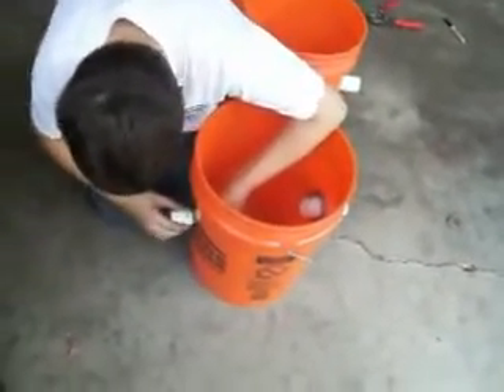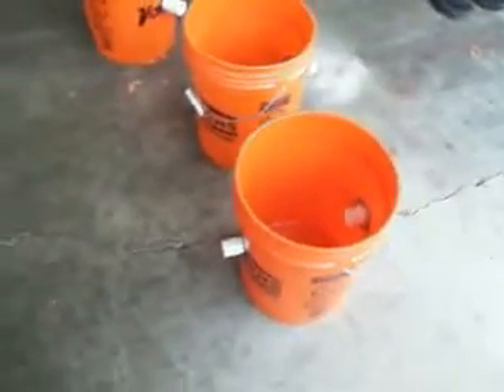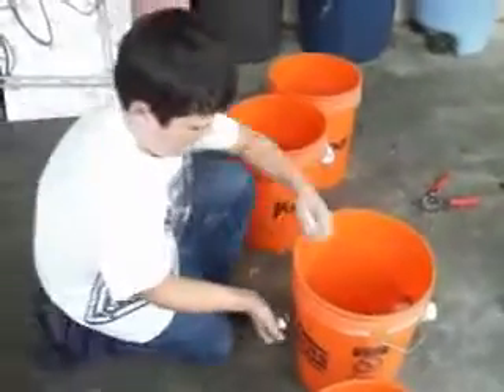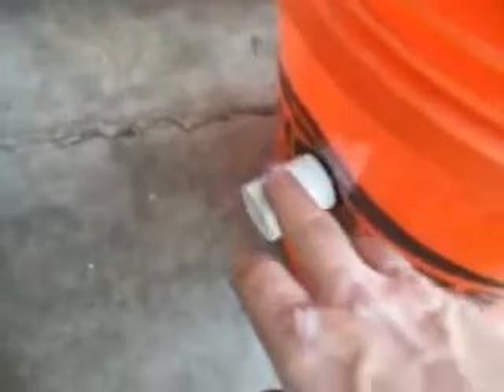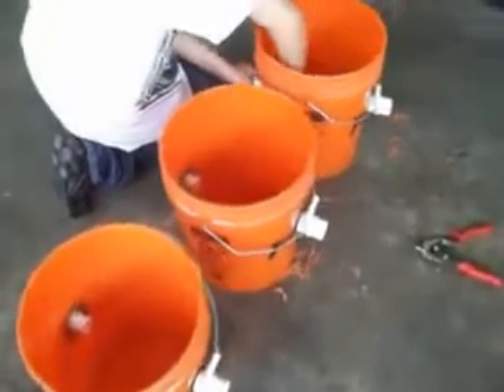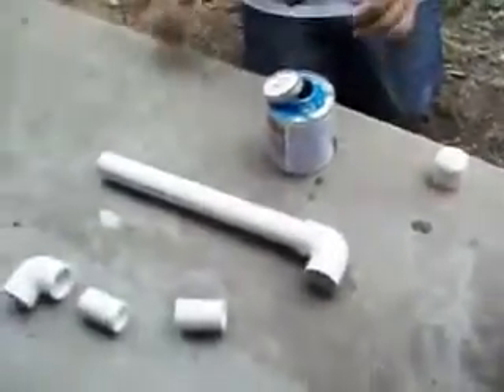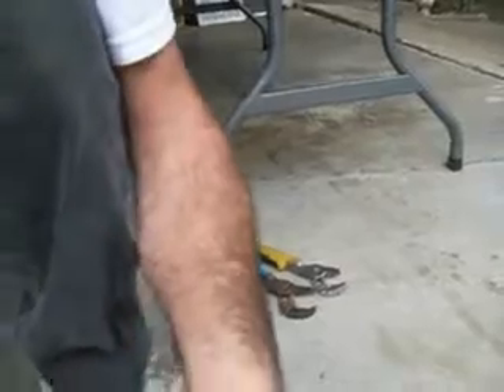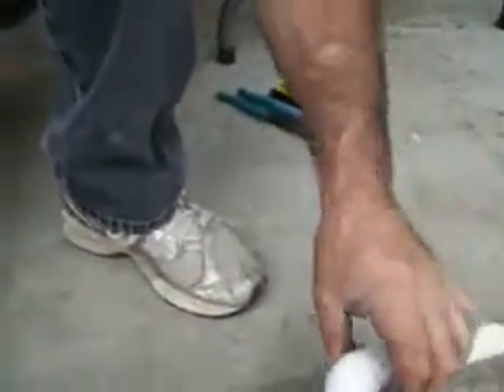5 gallon mini biogas-generator part 2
my sons 6th grade science fair project